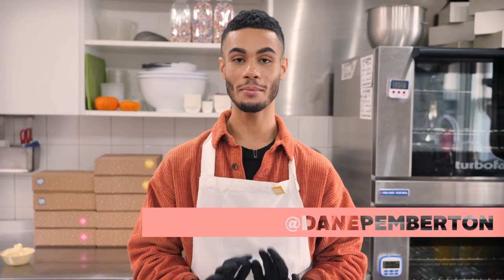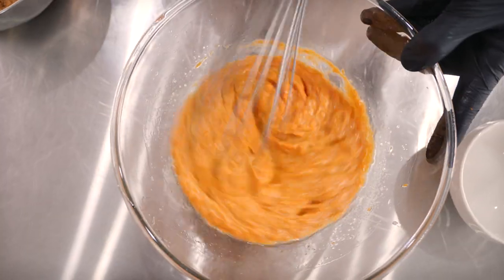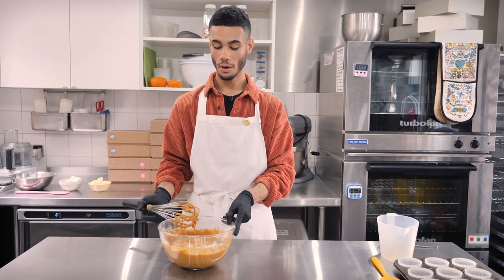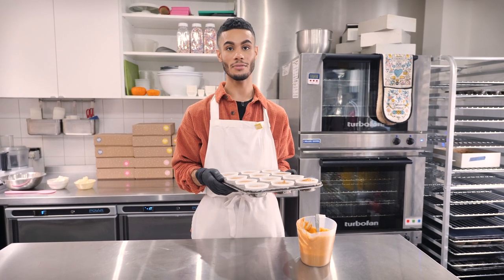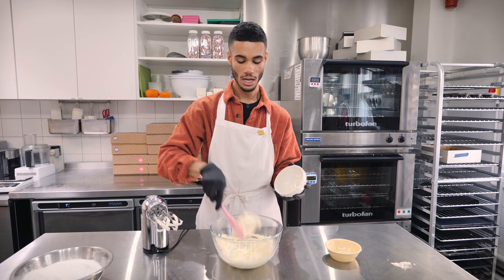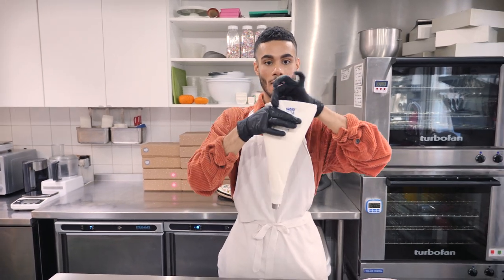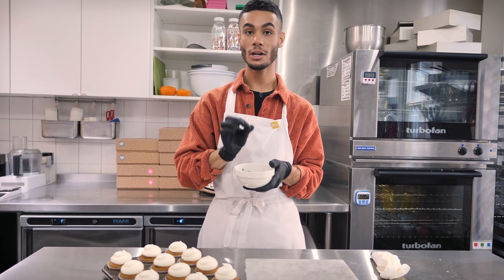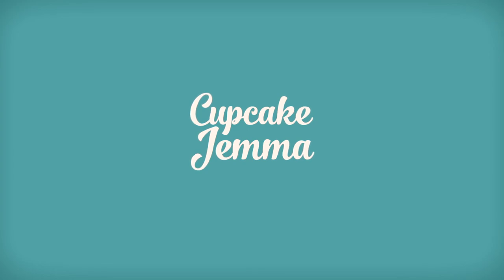Pumpkin Spice Cupcake Recipe & Tutorial with Dane! | Cupcake Jemma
Pumpkin Spice cupcakes are always a favourite at the shop - they're a total Autumn classic! A moist lightly-spiced sponge topped with tangy whipped cream cheese icing and toasted pumpkin seeds; you guys are going to love these, and they're soo easy to make! Soho bakery manager Dane's here to share the recipe with you guys and as always don't forget if you are baking these at home let us see how they come out using the hashtag cupcakejemma.

This recipe will make 12 - 15 cupcakes
225g Self-Raising Flour
145g Caster Sugar
145g Dark Brown Sugar
1/2tsp Bicarbonate of Soda
3/4 tsp Salt
1.5 tsp Cinnamon
3/4 tsp Nutmeg
3/4 tsp Ginger
603g/1.5 cups Canned Pumpkin
185ml / 3/4 cup Veg Oil
3 Large Eggs

Cream Cheese Icing:
125g Soft Unsalted Butter
200g Full Fat Cream Cheese
700g Icing Sugar, Sifted

CHECK OUT DANE ON INSTAGRAM: @danepemberton
CAKESTAGRAM: @crumbsanddoilies